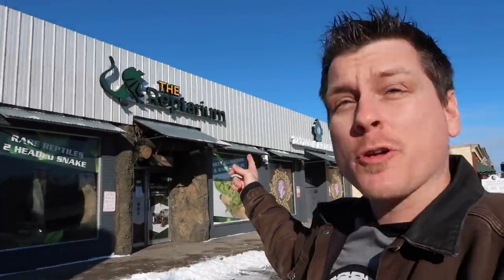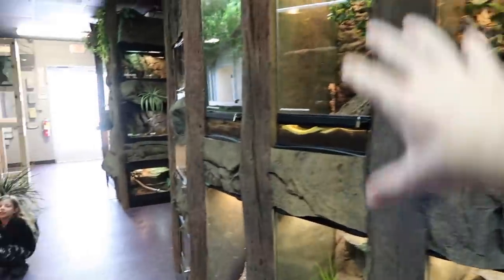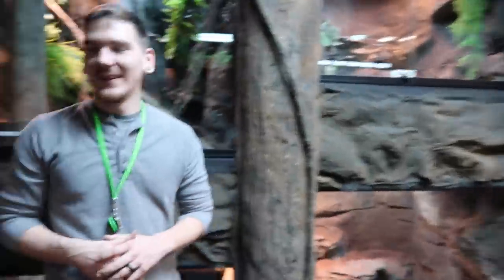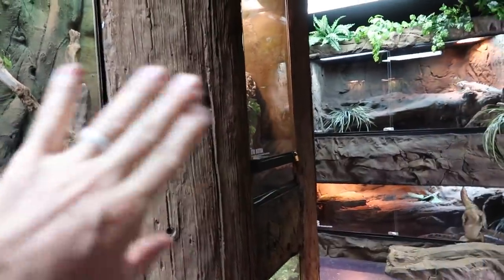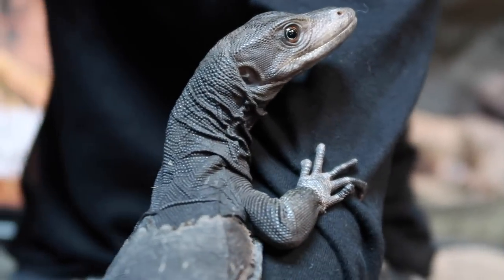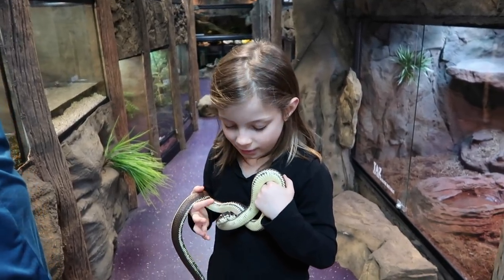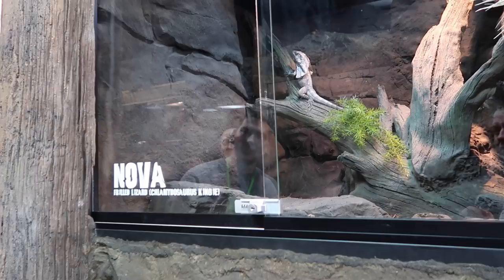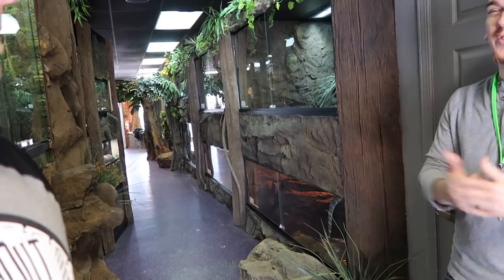Behind the Scenes at The Reptarium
Have you ever dreamed about building the perfect reptile collection, in a giant, world class zoo-like setting?  Brian Barczyk has recently made his version of that dream come to life with The Reptarium, and Garrett Hartle of Reach Out Reptiles wanted to see how he did it.  It was a great opportunity for Garrett to bring his 8 year old girl to visit, and our YouTube followers as well, to get a behind the scenes look from both the perspective of a young reptile lover, and an old one, and see how it was done.

Kira was wildly impressed by amazing animals, like the Albino Alligator, 2 headed snake, black (melanistic) water monitor, and large variety of both commonly kept reptiles that make great pets for kids, as well as one of a king specialty animals that any season herp keeper would love.  Garrett was intrigued with the way the reptile enclosures were designed and built from a DIY standpoint, as well as by how warm and welcoming the incredible staff was.  Butch and Jessica took the time to show us around, share a wealth of personal experiences with us about what it was like to work for BHB Reptiles and The Reptarium, even though it was Butch’s day off!  A huge shout out and THANK YOU to them and all the staff there who helped make this visit amazing.

Thank you so much for your support of all of us in the industry, but a big and personal THANK YOU from us at Reach Out Reptiles for watching, liking, subscribing, and commenting below so I can get to connect with you and more!